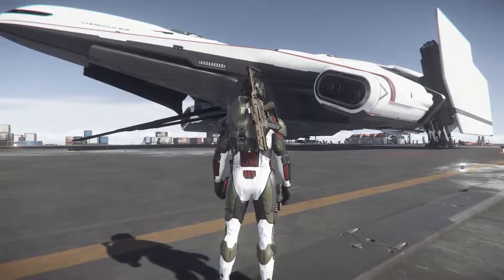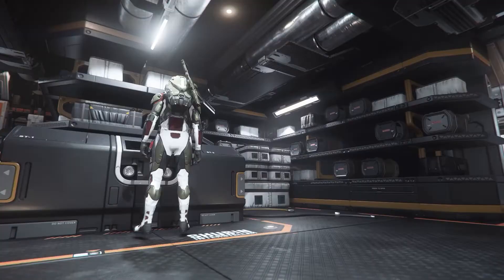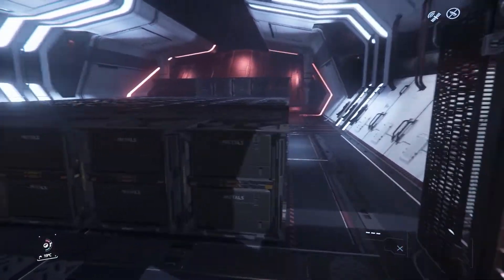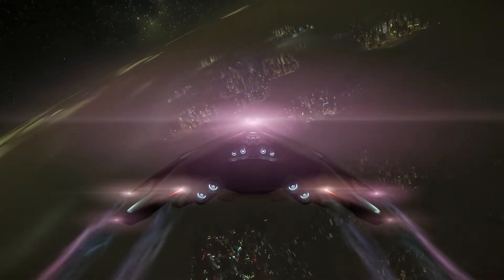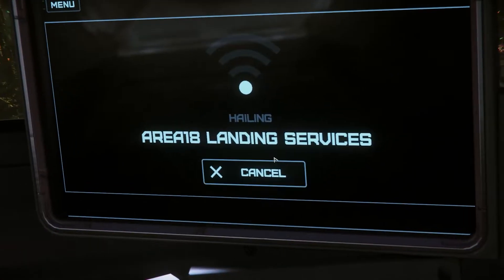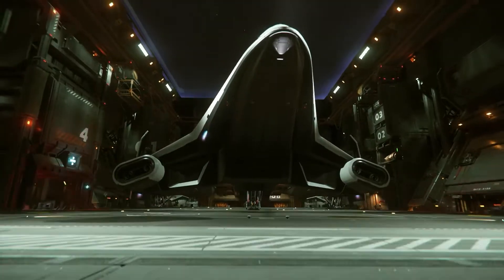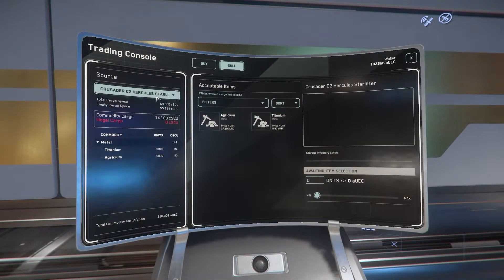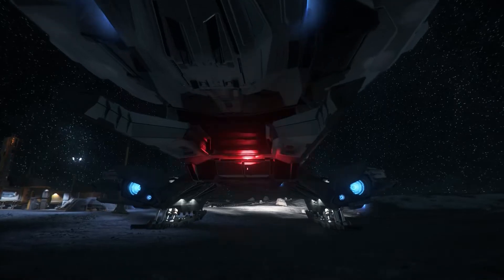Buy Me Some Cargo / Star Citizen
What are your favorite cargo run in Star Citizen?

Thank you to my supporters who help make these videos possible: Have your name included in the ending credits for future YouTube videos related to Star Citizen

ABOUT ME
My name is DJ Soto, and I am the founder of Rescue Squad One in Star Citizen and VR MMO Church in the metaverse. My vision is to rescue citizens across the Star Citizen galaxy, and to create loving spiritual communities across the metaverse.